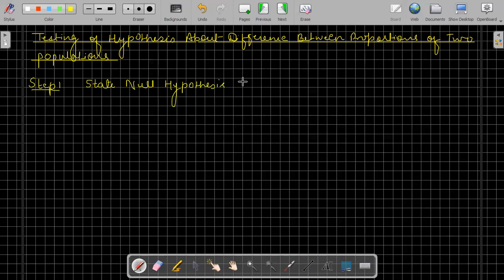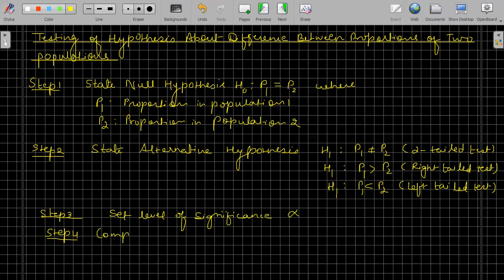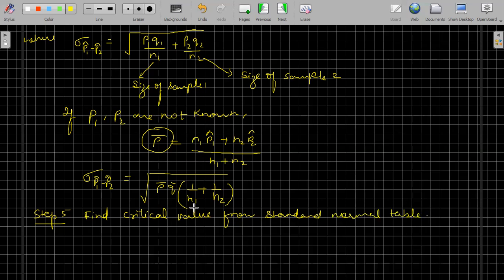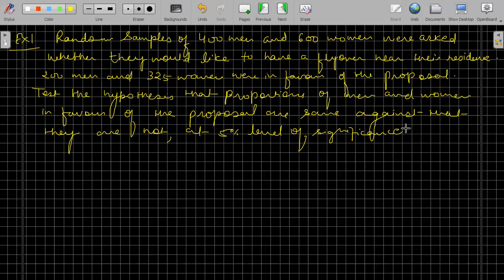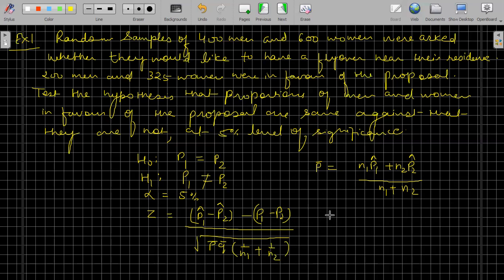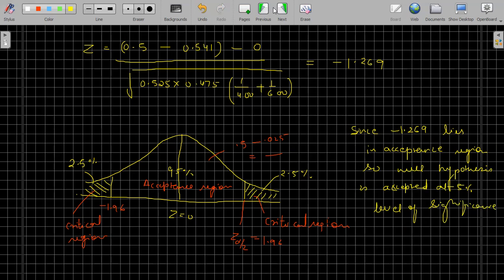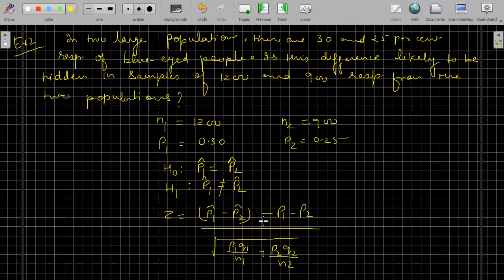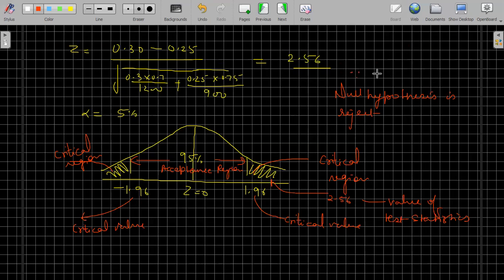Hypothesis Testing about Difference between Two Population Proportions